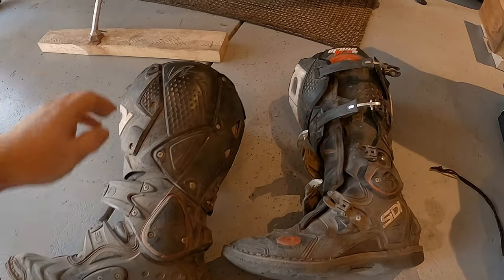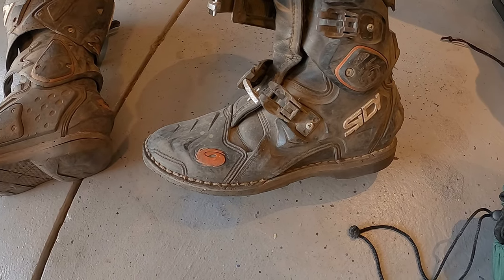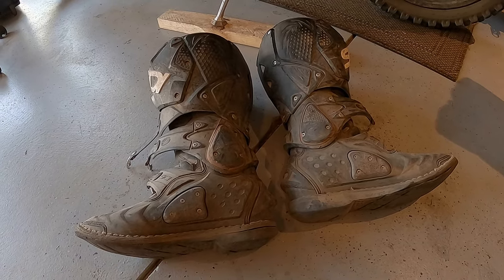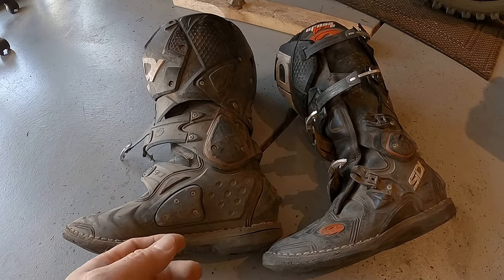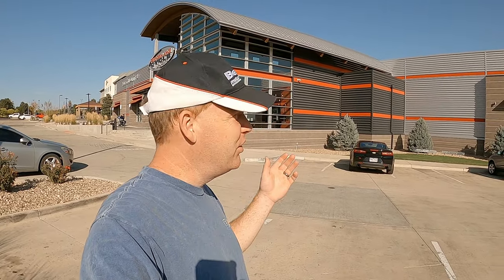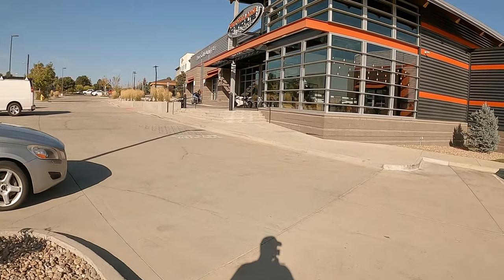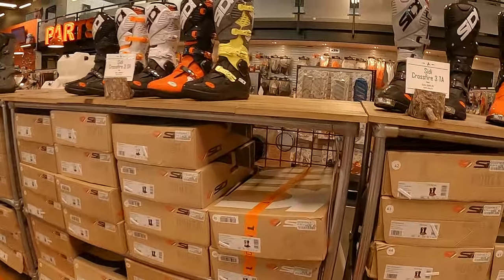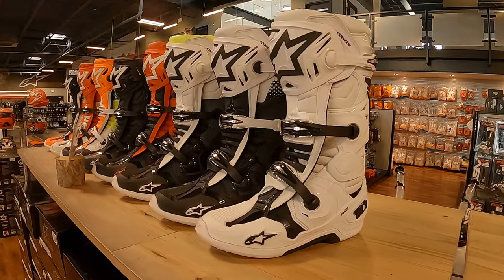Going boot shopping!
Performance Cycle of Colorado